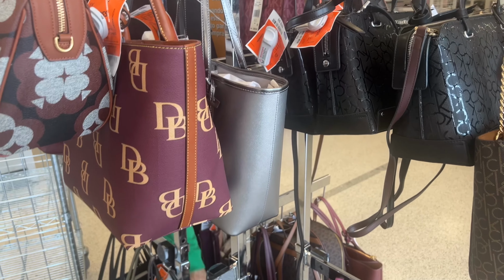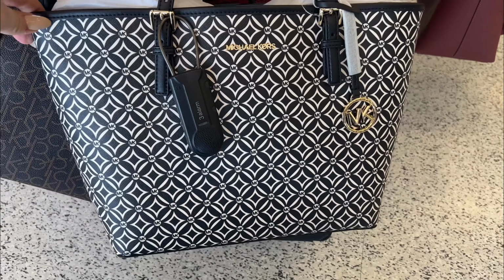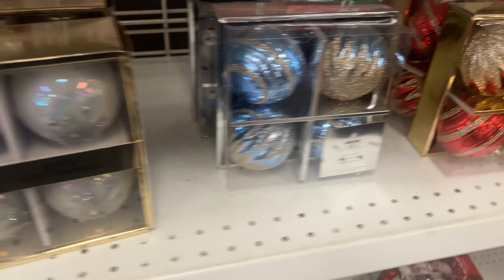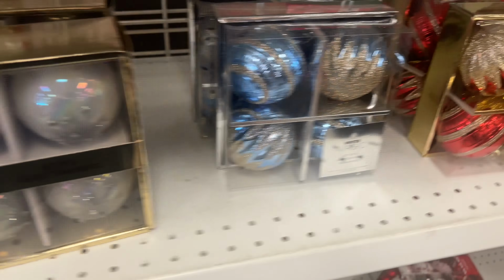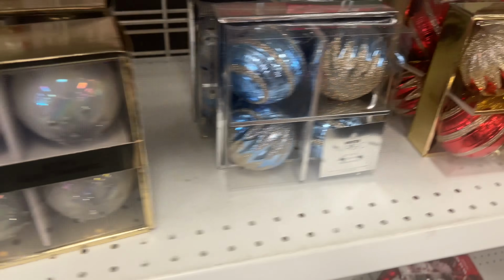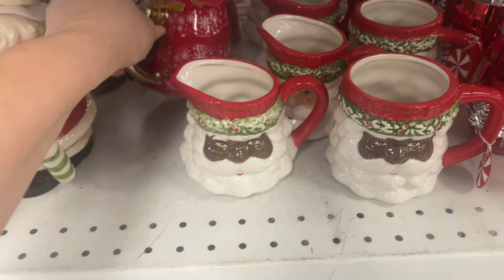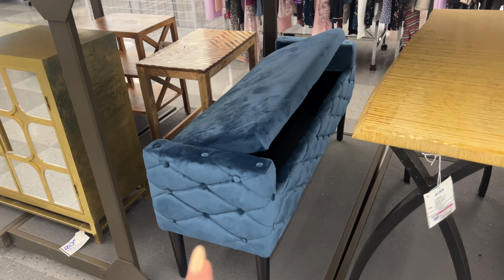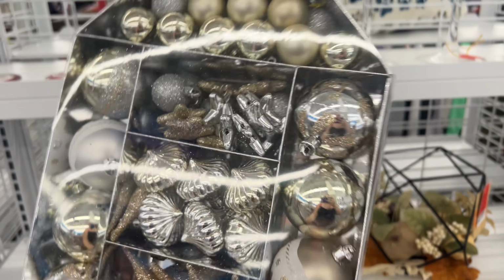NEW ROSS CHRISTMAS 🎄 SHOPPING 🛍️ 2023- Christmas Hunting at Ross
Hi Friends Lets go to Ross and Hunt for Christmas!
❤ FETCH REWARDS ❤
Come save money on Fetch with me! Sign up w/ code CR236 & get 100 pts See you there!
❤Facebook: Hobby Lobby, Home Goods, TJ MAXX, ROSS, Dollar Tree Buy Sell & Trade